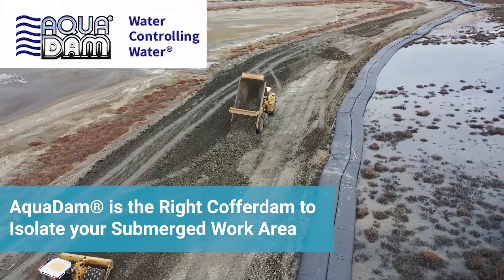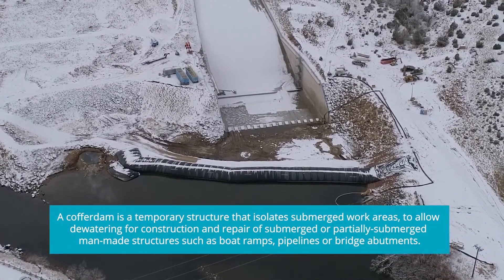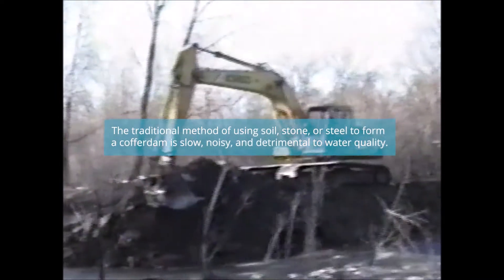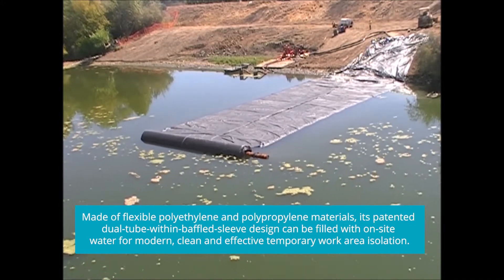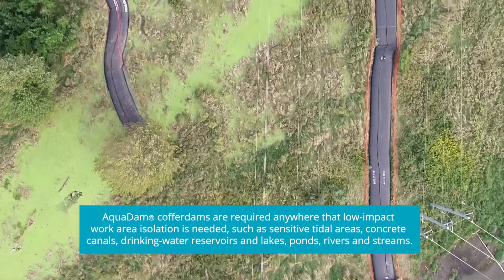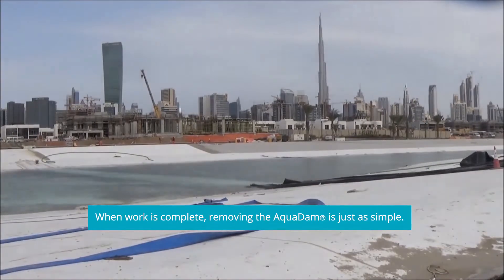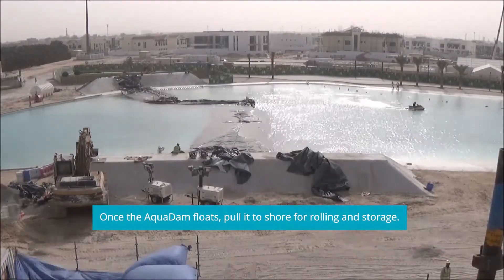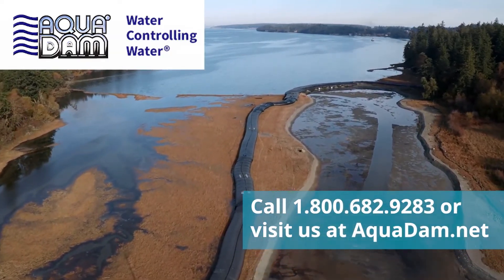What is a Water Filled Cofferdam? AquaDam - Water Controlling Water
This video offers background information on cofferdams, old and new.